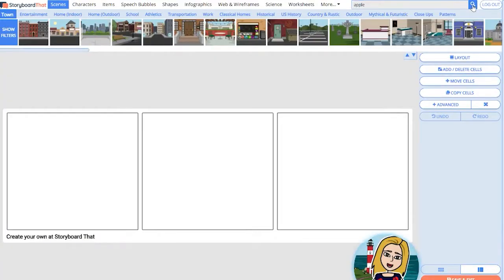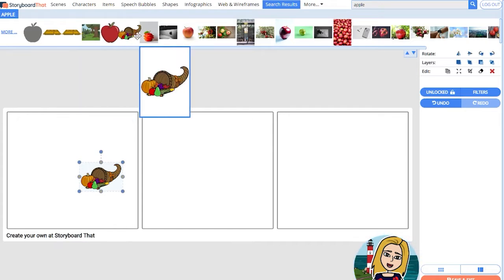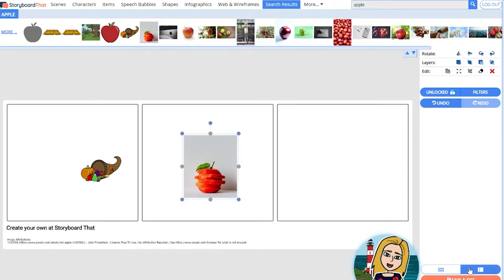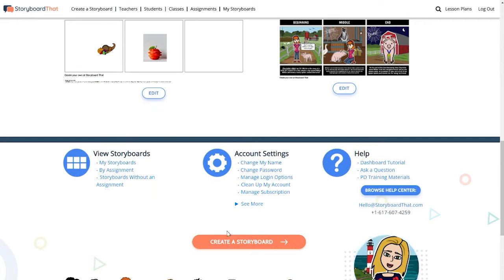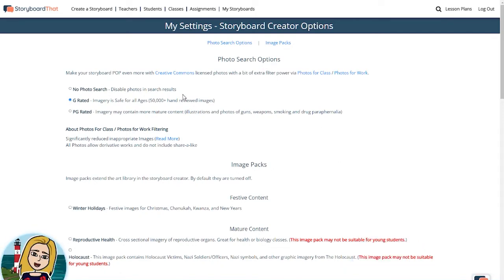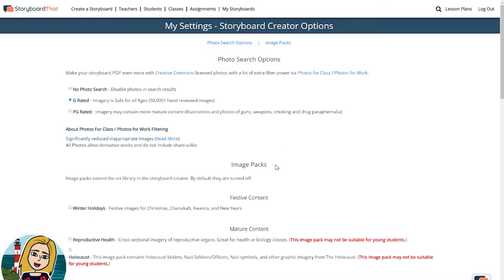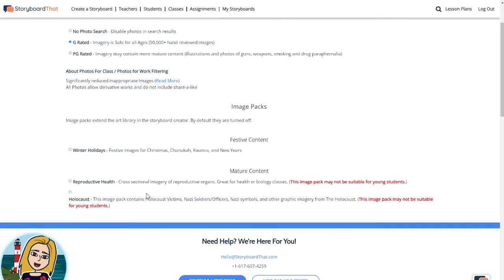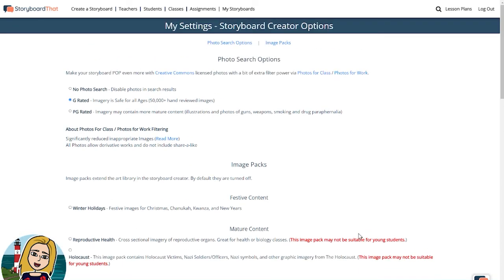See all of our Photo Options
Liane teaches you how to use our photo options and goes over enabling the PG-13 filter.